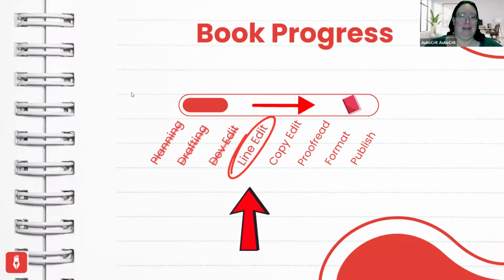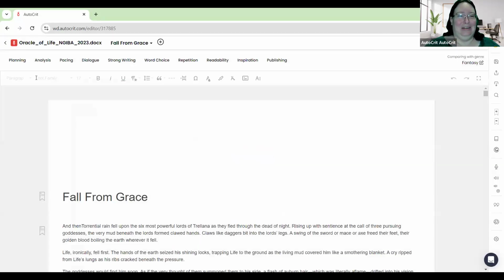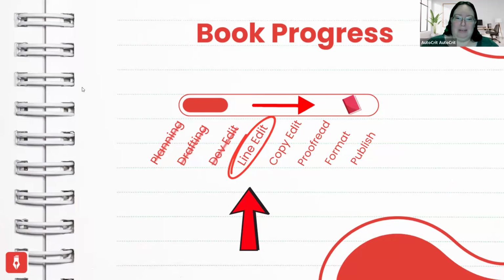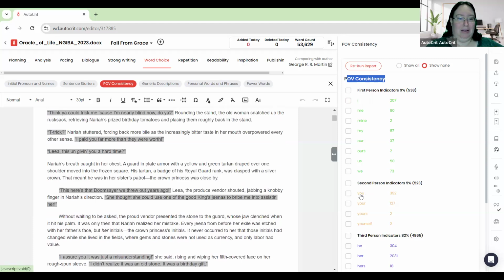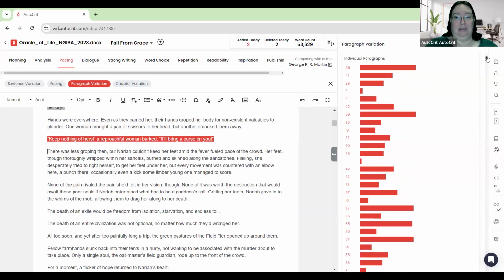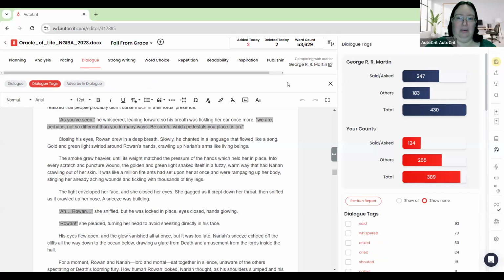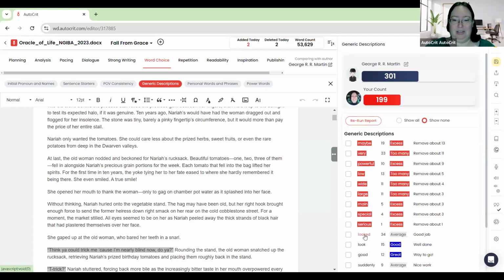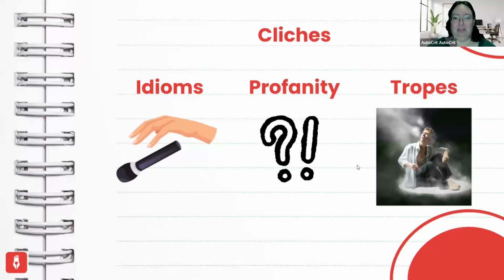AutoCrit 101: Line Editing Your Story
Join the AutoCrit editing team live for a discussion about self-editing your story on a line editing level.

In this special event, we’ll share tips and tools you can use to improve the flow and readability of your story while strengthening your unique author voice.